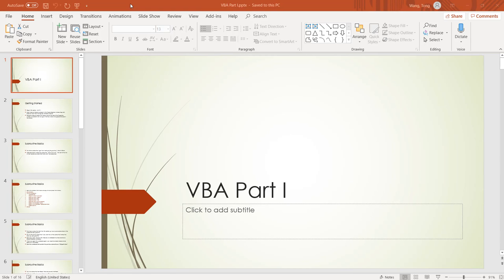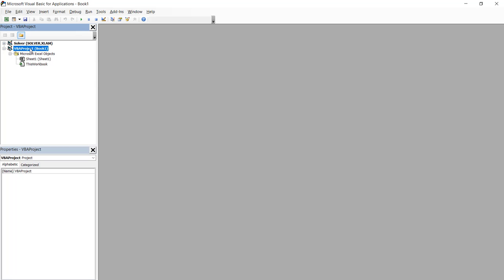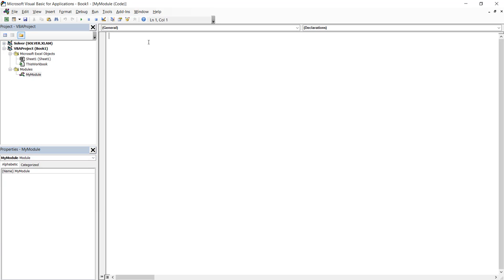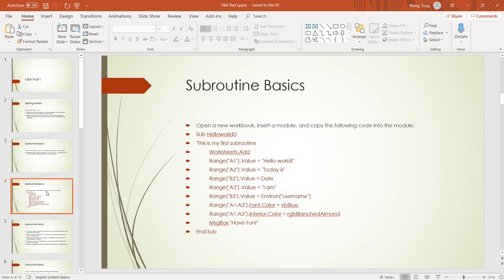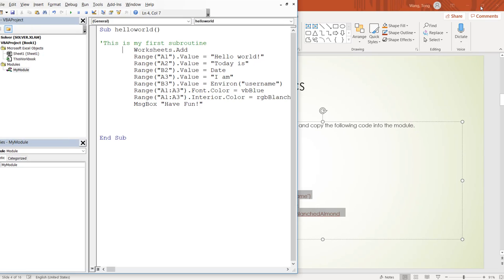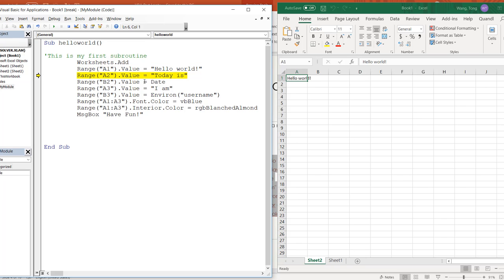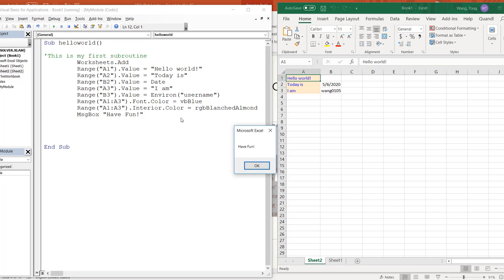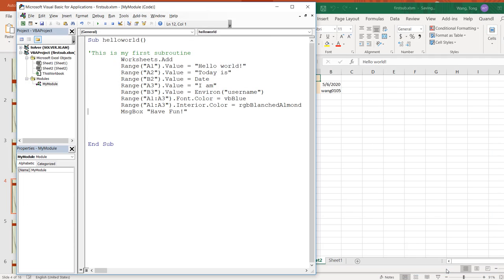Lecture 0: Introduction to VBA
Introduction to VBA programming, including how to insert a module and write a subroutine.